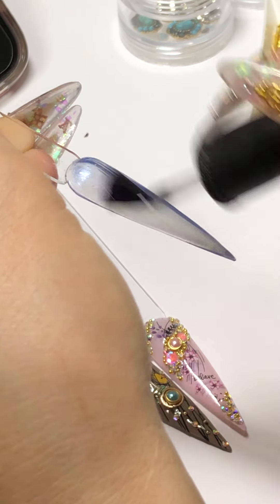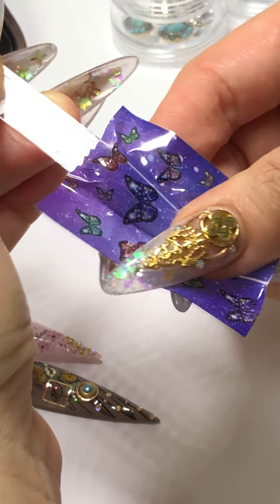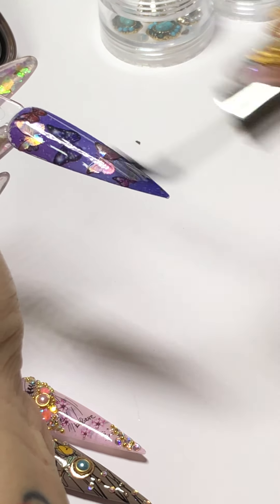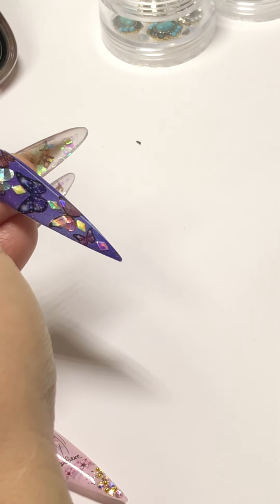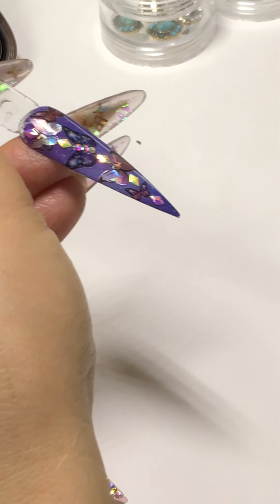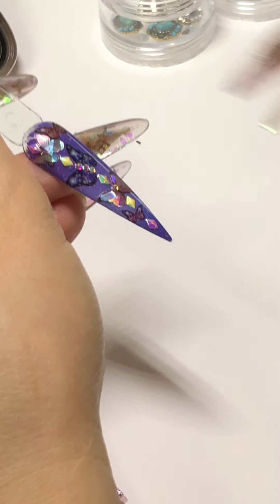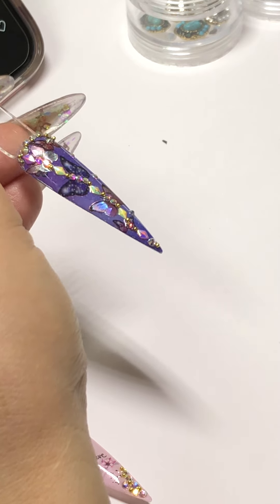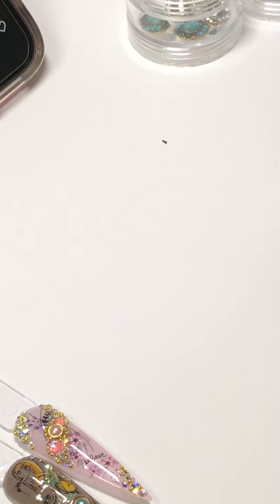Bling it Out: Dragon Scales & Butterflies